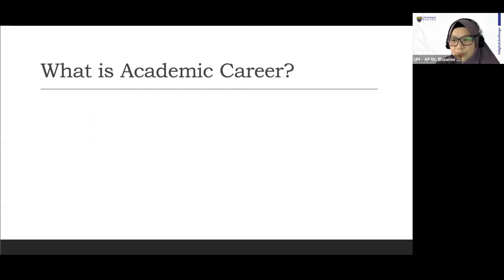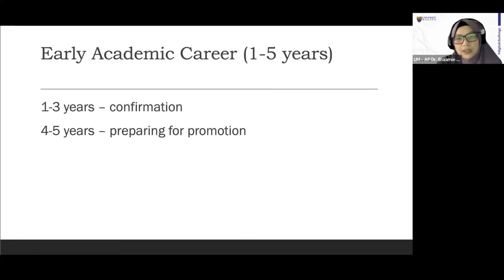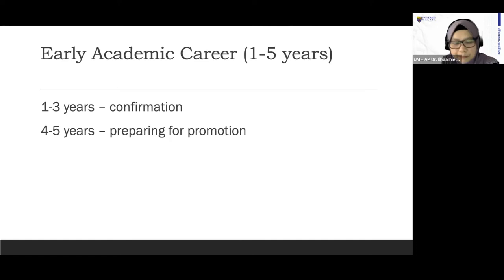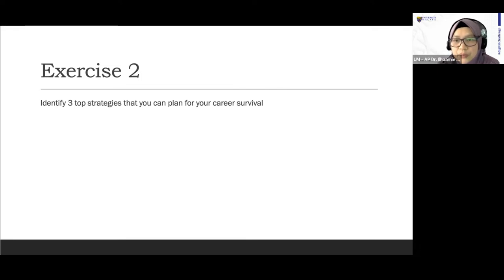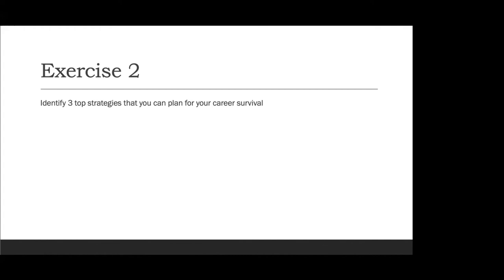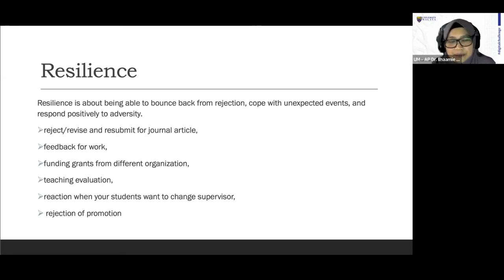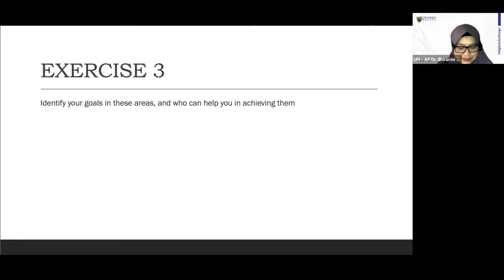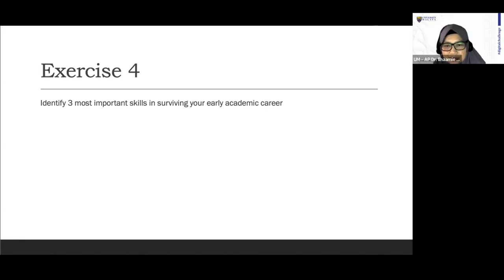UMTeachOnline2022 - Surviving Your Early Academic Career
Surviving Your Early Academic Career

Assoc. Prof. Dr. Ilhaamie Binti Abdul Ghani Azmi
Head Of Unit
(Institutional Leadership And Wellbeing)

Learning Outcome :
Participants will be able to :
1. Understand what is academic career
2. Appreciate academic career paths
3. Identify strategies in surviving your early academic career

Speaker Details :
Assoc. Prof. Dr. Ilhaamie Binti Abdul Ghani Azmi is an associate professor in Syariah and Management department, at Academy of Islamic Studies, Universiti Malaya. Her expertise and research are in competency-based human resource management and service quality. Currently, she is the Head Unit (Leadership and Wellbeing) at ADEC.

Terima Kasih.

TQ.